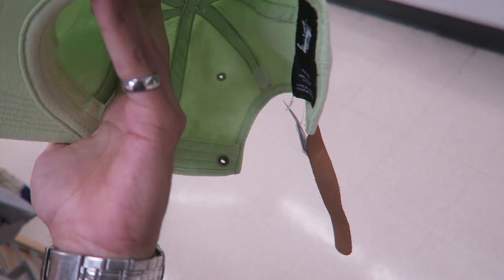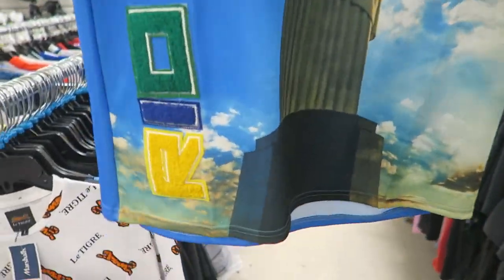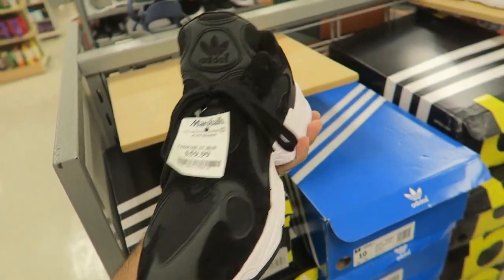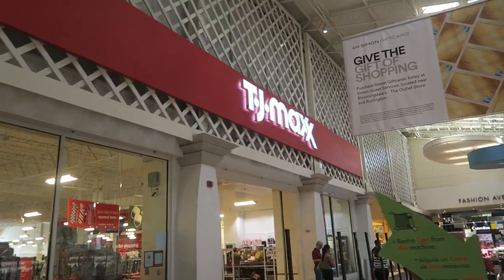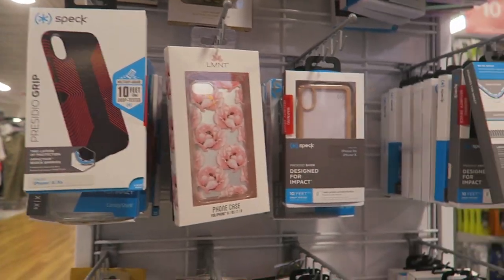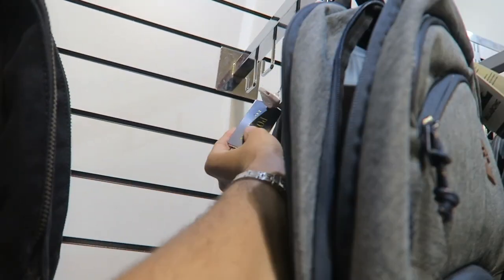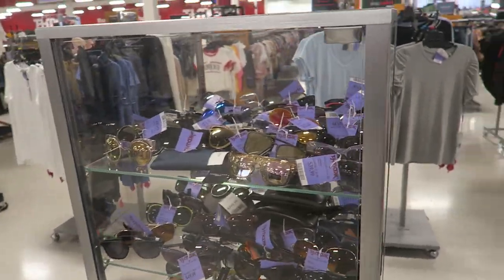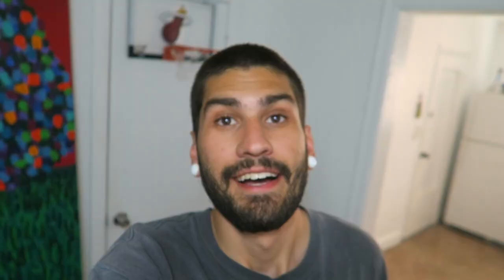SHOPPING for STEALS & DEALS at TJ MAXX & MARSHALLS!!